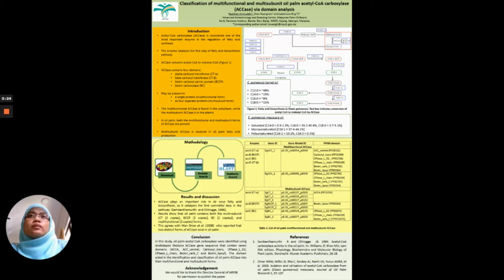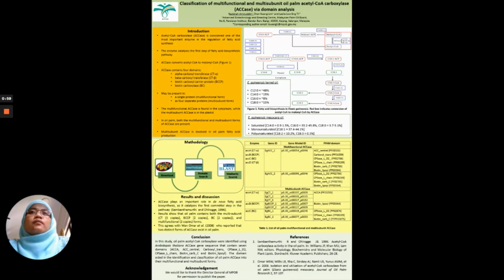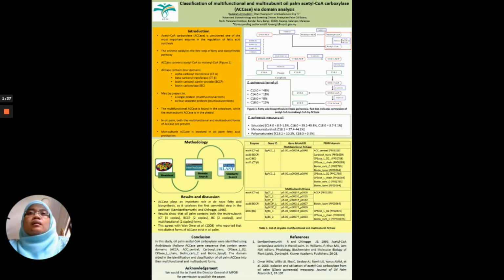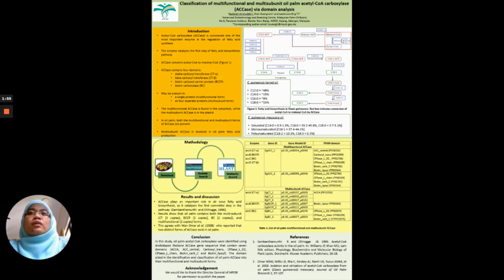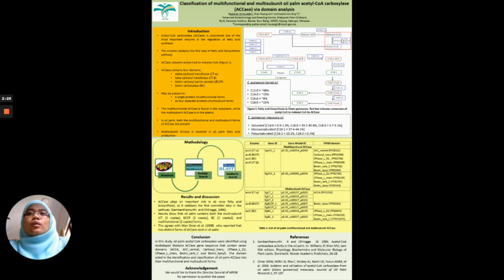4th ICMBB 2021 - 3MPP P321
P321- Classification of multifunctional and multisubunit oil palm acetyl-CoA carboxylase (ACCase) via domain analysis

Ms. Nadzirah Amiruddin
Malaysian Palm Oil Board